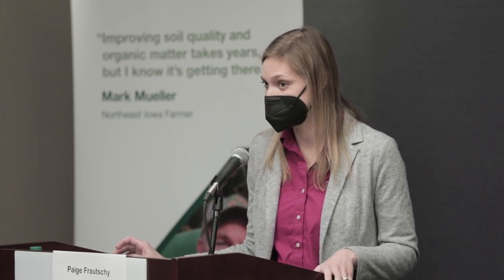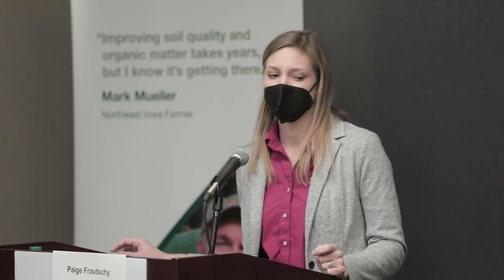Are you wanting improve your soil health? | Iowa Ag Expo Day 2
Are you wanting improve your soil health? Let’s discuss how to implement conservation practices to grow resilient crops with Paige Frautschy from The Nature Conservancy moderating the conversation between Mark Heckman (Muscatine county), Ralph Lents (Adair county), and Will Cannon (Jasper county). If you have any questions about soil health economics, soil organic matter and carbon markets, and working with landlords to adopt soil health practices on rented land leave them here and we’ll answer everything we can!